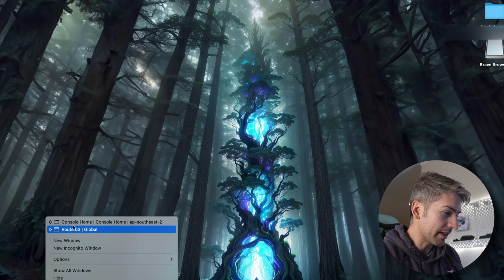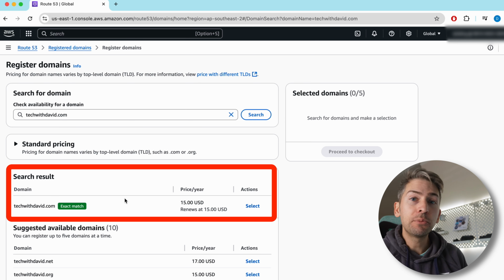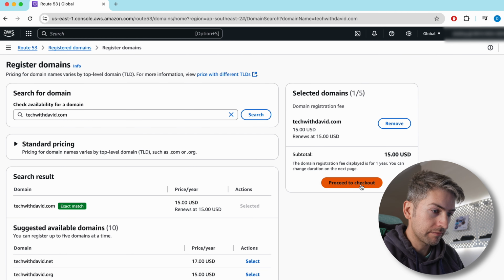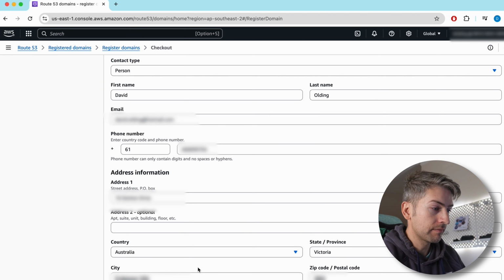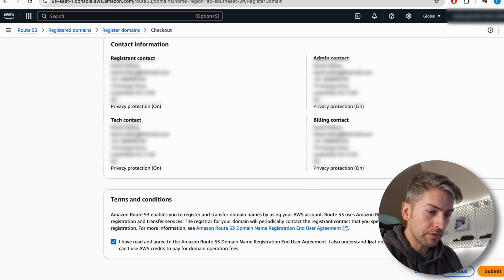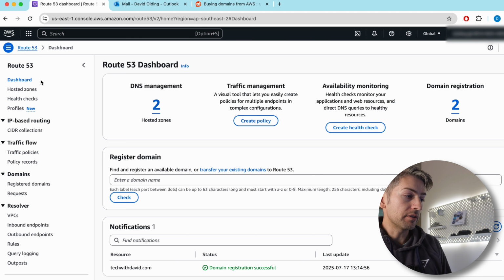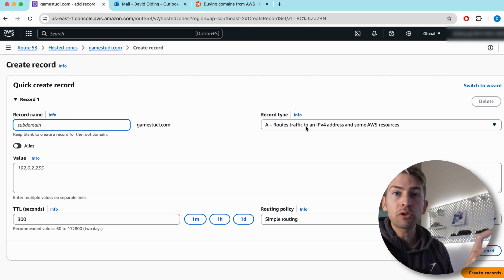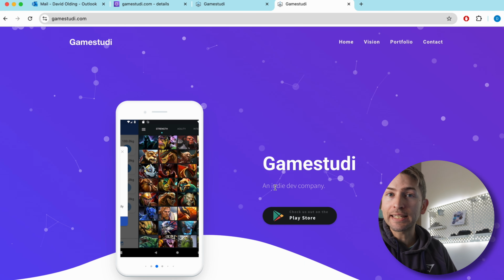How To Register A Domain In AWS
Today I run you through how to set up a domain in AWS using route53.
We talk about the benefits, important things to do as well as some handy clean up tips once you no longer require the domain.

🎁 FREE RESOURCES FOR YOU:
📄 Free Resume Template: This is the exact template that has helped community members (and me!) land interviews at top tech companies.
Hope it helps you too!

💌 Our Community Newsletter: Get behind-the-scenes content, career advice, and tech insights I don't share anywhere else.